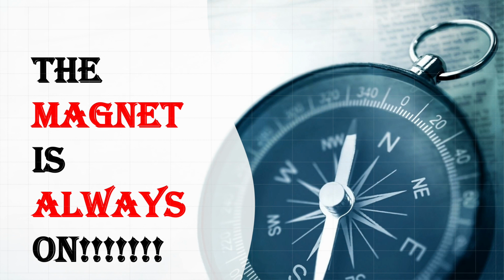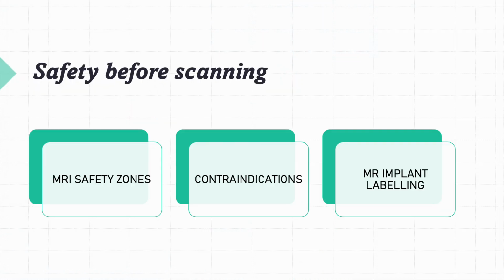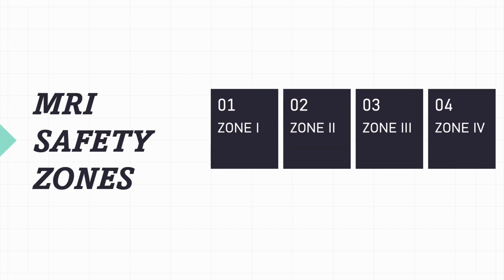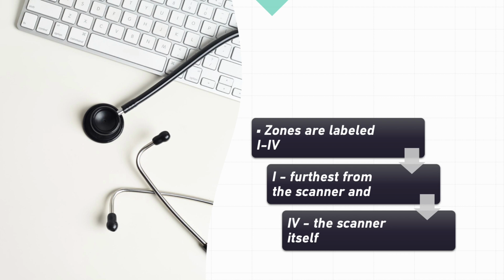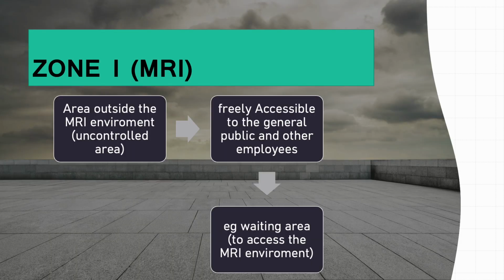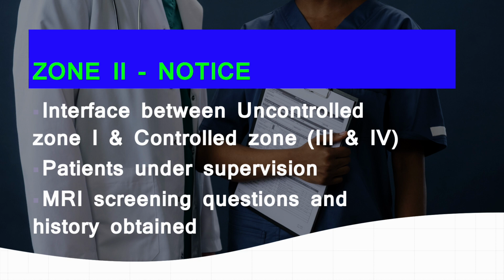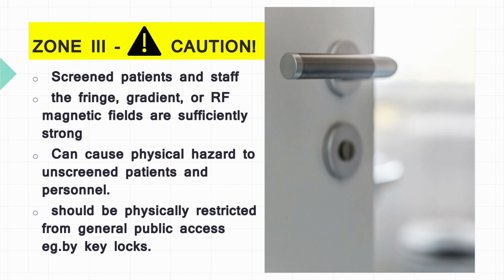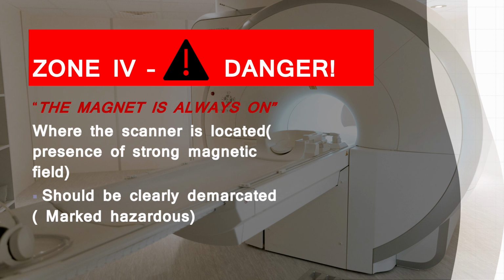MRI SAFETY Part 1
Welcome to this video series where we explore different aspects of MRI safety.( @MRI_TECHKENYA )